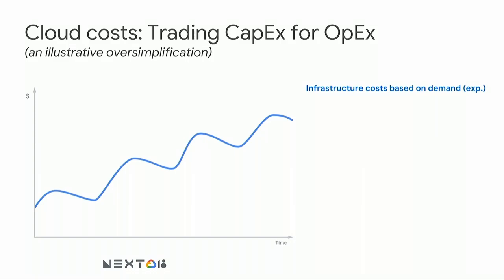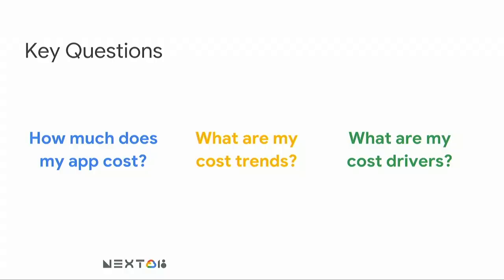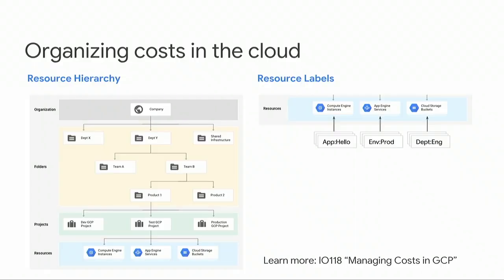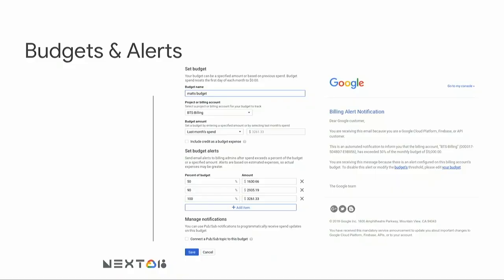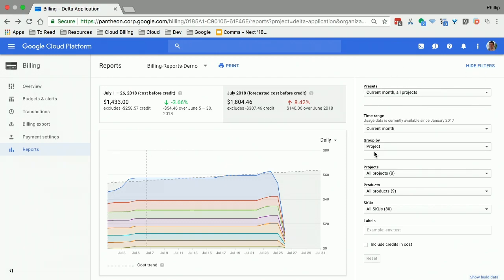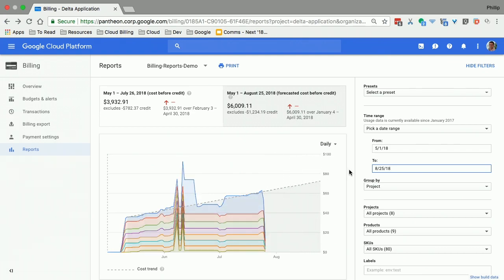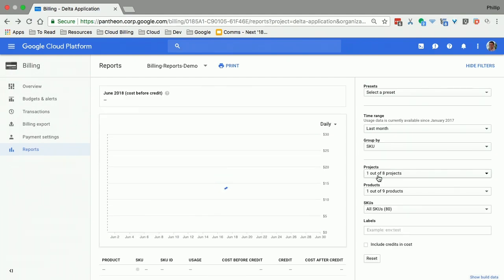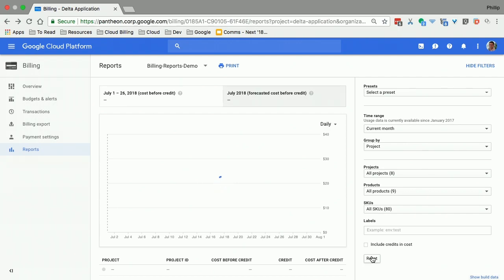Monitoring and Forecasting Your GCP Costs (Cloud Next '18)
Managing your GCP usage and cost trends can be easier than you think. In this session, we’ll help you understand how to view graphs of your GCP costs, set up custom reports and budgets, forecast your end-of-month-bill and set-up alerts if you are likely to exceed your budget.

 IO103

re_ty: Publish; product: Cloud - General; fullname: Stephen Elliott; event: Google Cloud Next 2018;